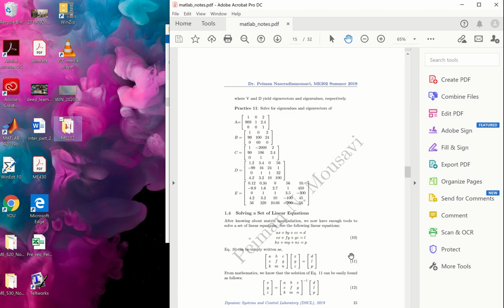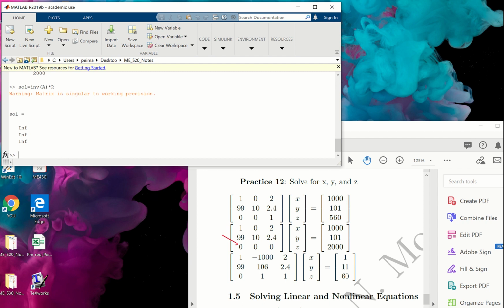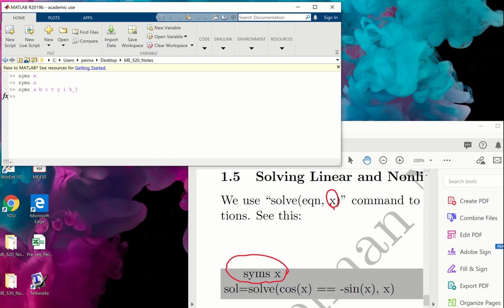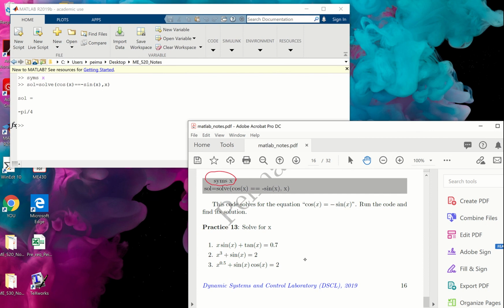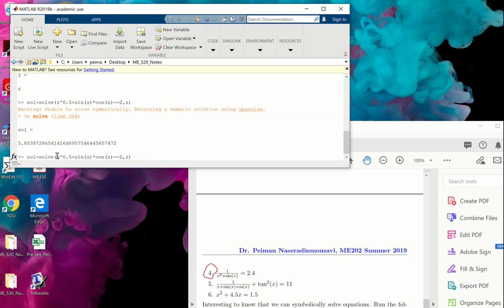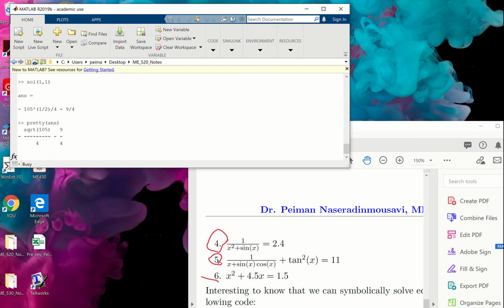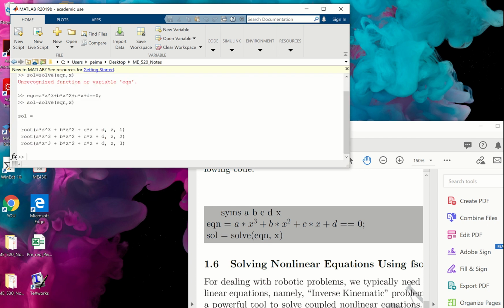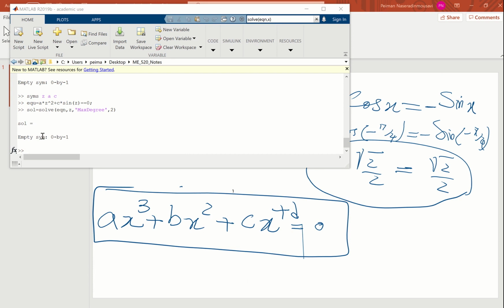Matlab-Step by Step, DSCL-SDSU, Part 8, 2020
Continuing with Equations...